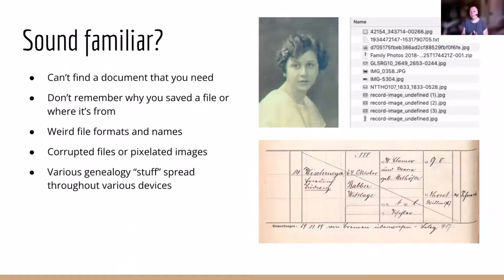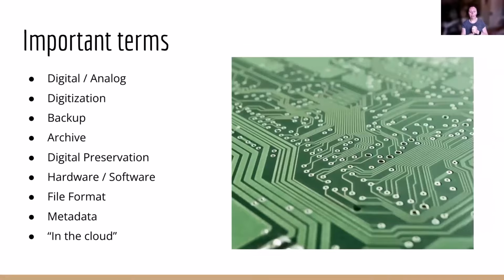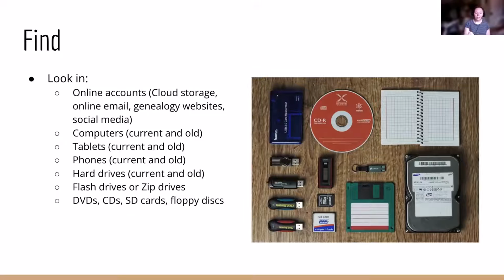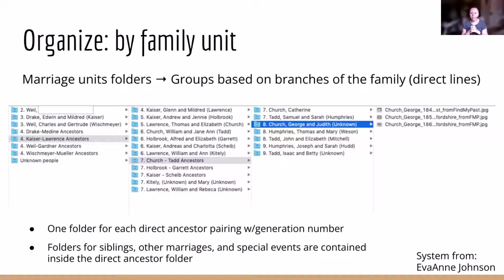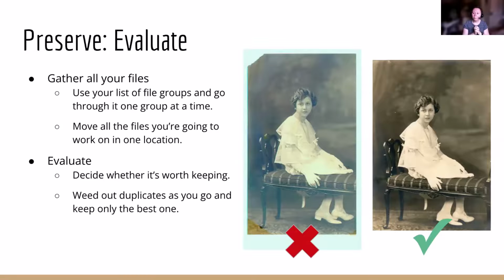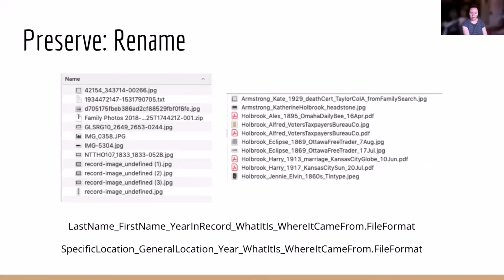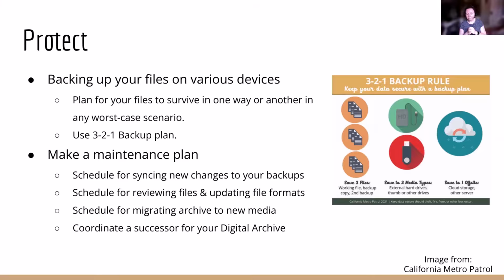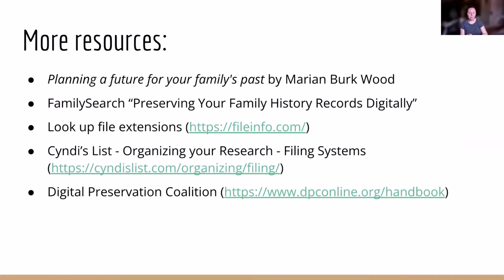Organizing Your Digital Genealogy Files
January 3 2026 presentation to the Dallas Genealogical Society by EvaANne D. Johnson, Genealogy & Local History Librarian.